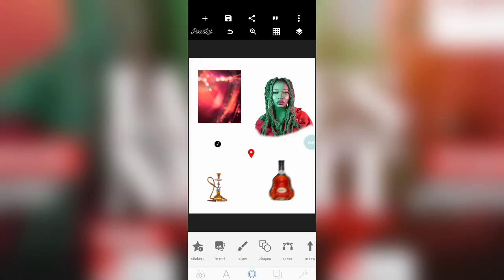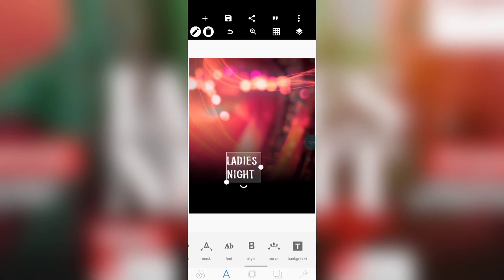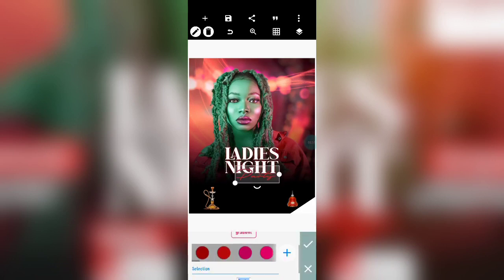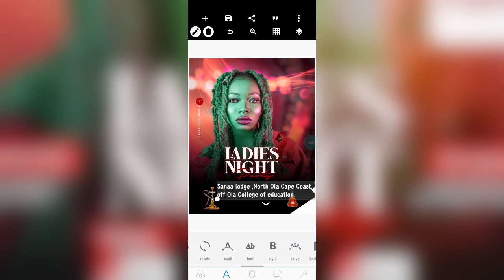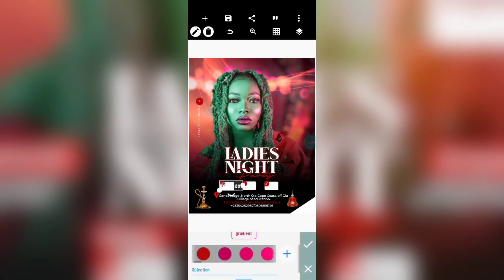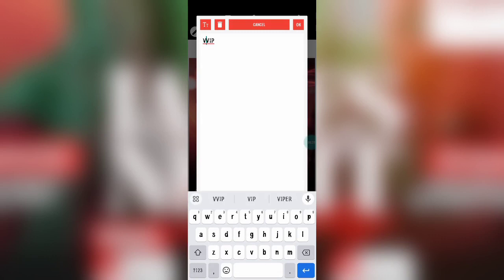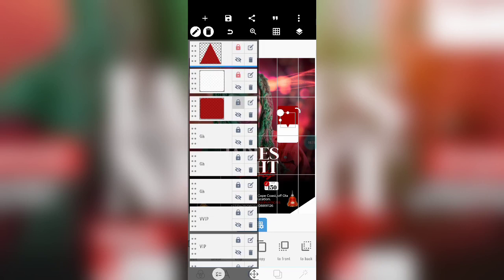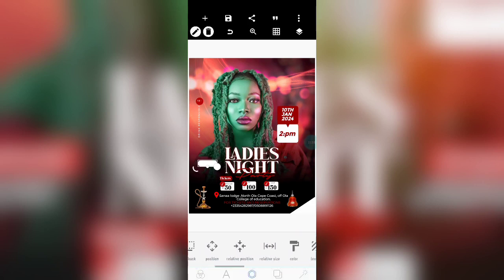Party flyer design in 10 minutes || pixellab tutorials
In today's video i will show you how to design a party flyer with pixellab.

flyer Design
pixellab editing
Pixellab tutorial